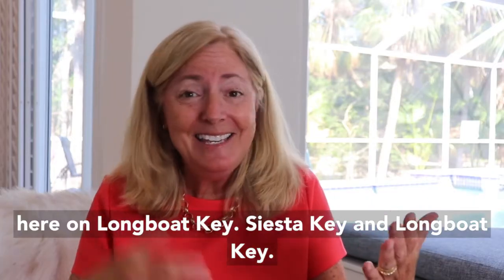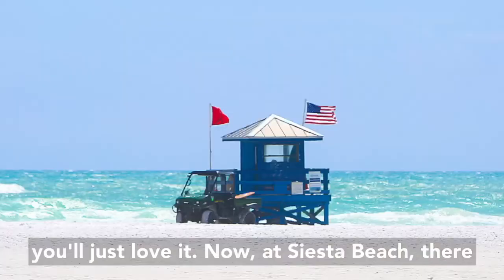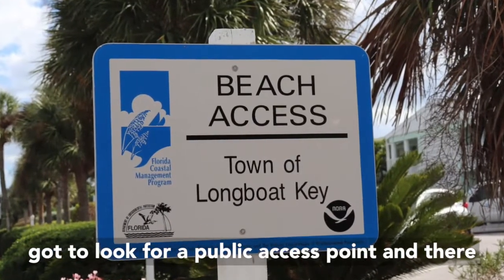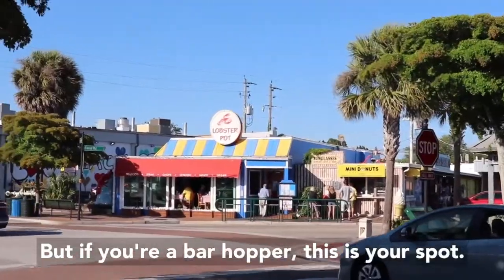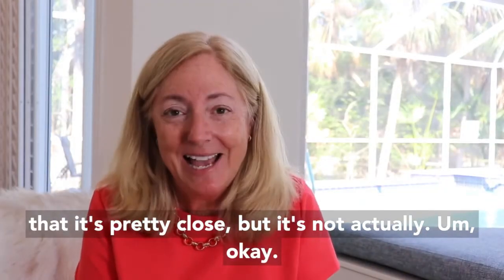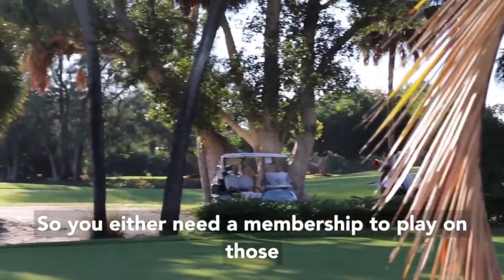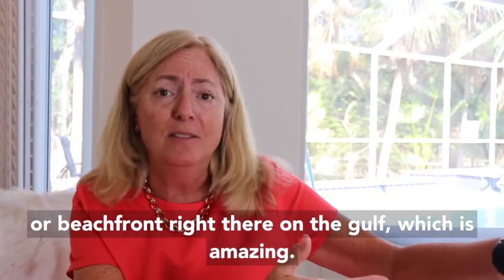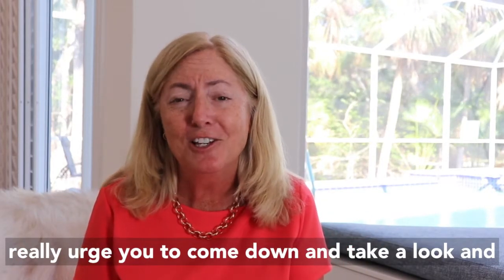Siesta Key vs Longboat Key: What's the Difference?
Easy to understand video about the difference between Siesta Key and Longboat Key. Both are located off the coast of Sarasota, FL but they could not be more different in the overall vibe and amenities they offer. The one thing is for sure...the beaches are amazing! Watch this video from Judy Mitchell, resident realtor
Longboat Key
Premier Sotheby's
Judy Mitchell is a top producing luxury realtor on Longboat Key.